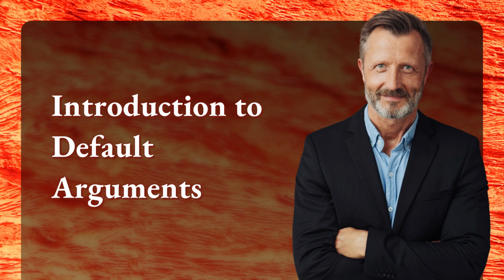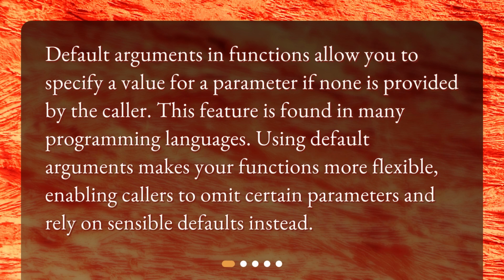Default Arguments Explained: Write Flexible Functions Easily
Default Arguments 101 👉 Discover how default arguments make your functions more flexible and your code cleaner! This quick tutorial covers what default arguments are, how they work, when to use them, and best practices every programmer should know. Perfect for coding beginners and those aiming to write smarter, more maintainable code.

00:00 🔹 Introduction to Default Arguments
00:28 🔹 How Default Arguments Work
00:53 🔹 Advantages of Default Arguments
01:19 🔹 When to Use Default Arguments
01:48 🔹 Best Practices and Considerations

🏷️ default arguments, function parameters, coding basics, python functions, software development, programming tutorial, optional parameters, function best practices, beginner programming, versatile functions, coding tips, software flexibility

📌 Programming Languages Fundamentals 🔸 Functions, Methods, and Procedures 🔸 Default Arguments in Functions: How and When to Use Them